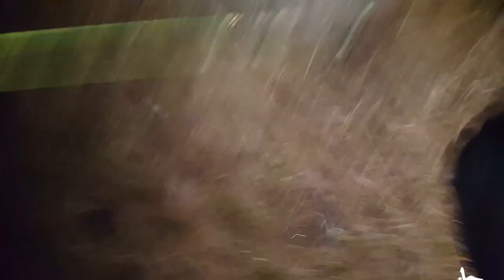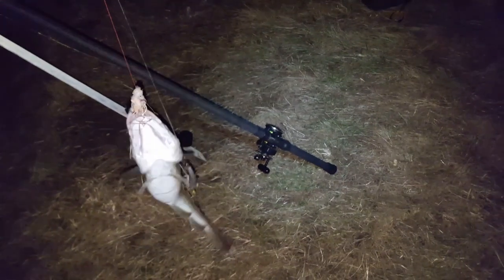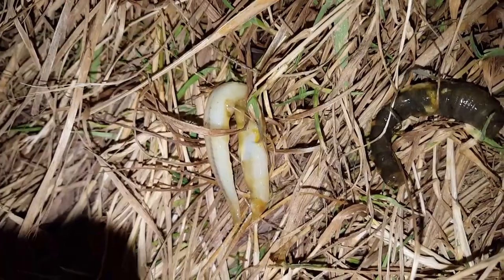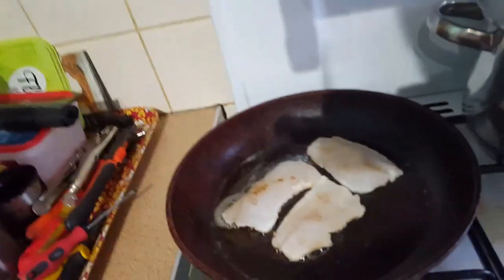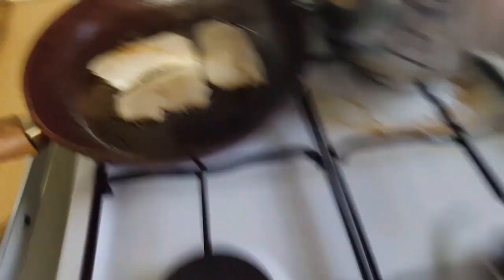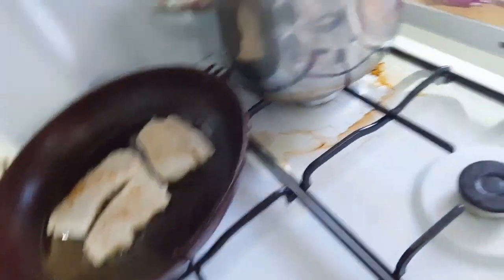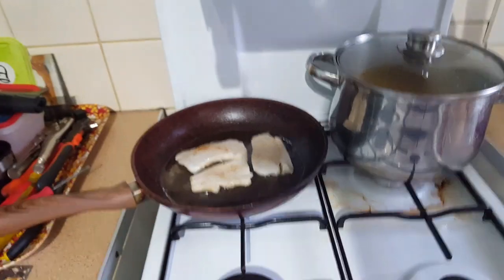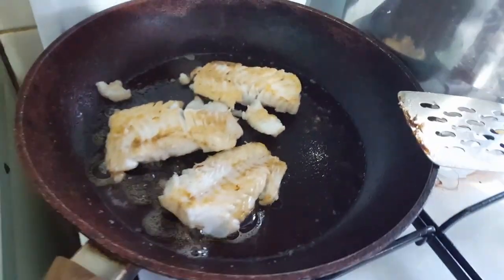Sea Fishing - Ryhope Cliffs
i go fishing to the cliffs on a mark called the falls armed with blacks, squid, mussel and prawns I hopes of catching a decent cod hope you enjoy please like and subscribe.